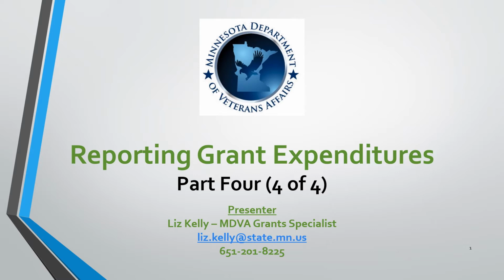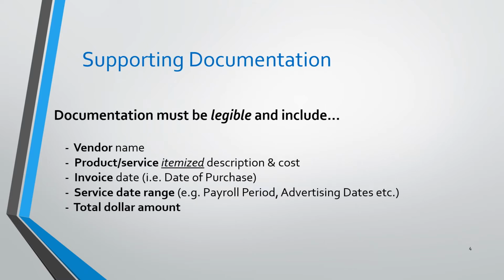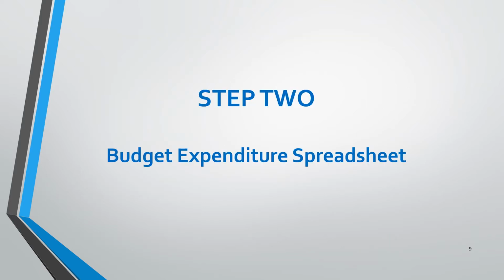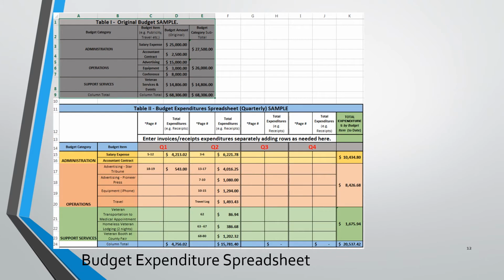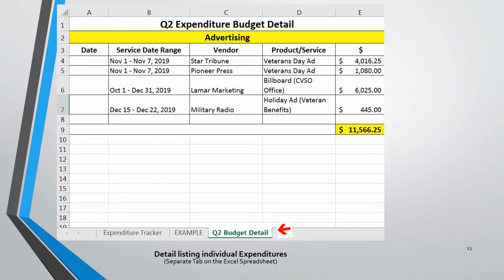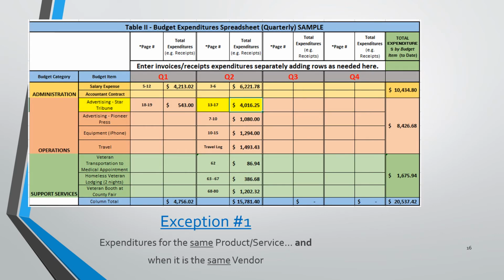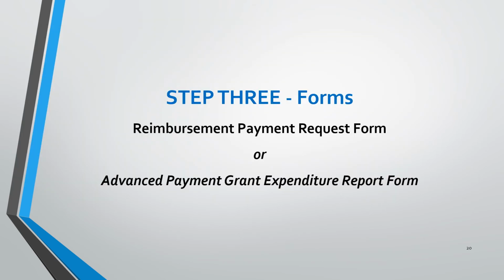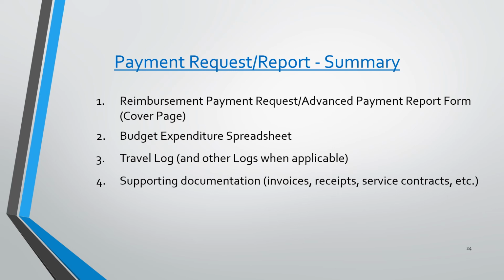Reporting Grant Expenditures - Part 4 of 4